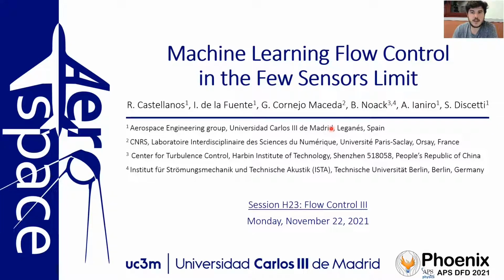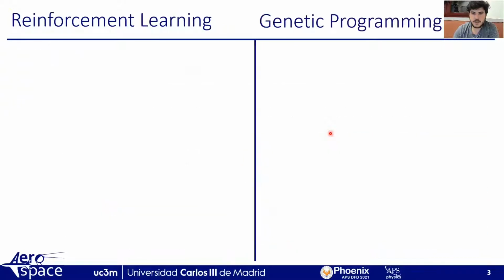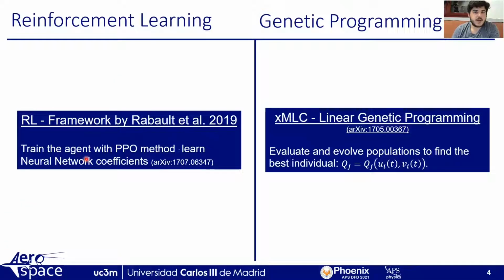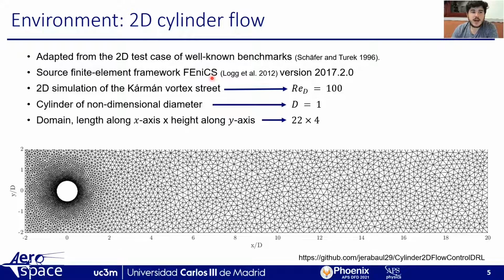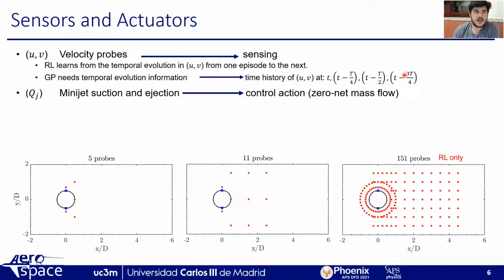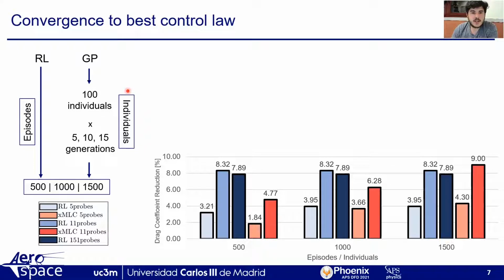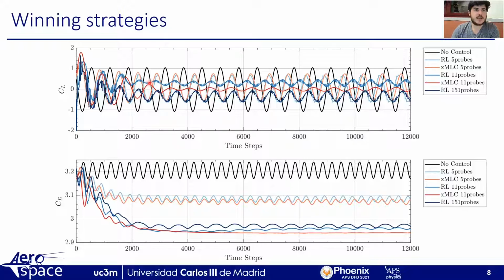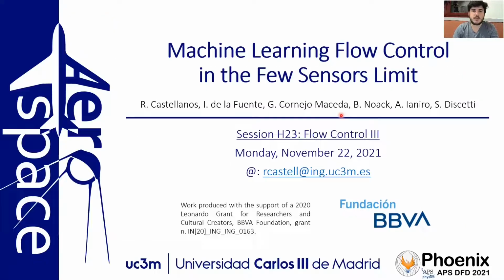Rodrigo Castellanos APS2021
A comparative assessment of machine learning (ML) methods for closed-loop wake control in configurations with a limited number of sensors is presented. The baseline flow field is a two-dimensional simulation of the Kármán vortex street past a cylinder at moderate Reynolds number (Re=100). The actuation is performed by two jets on the sides of a cylinder. The flow is monitored with several sensor probe arrangements including 5, 11 and 151 velocity signals and one case with lift and drag sensors. Two popular alternatives are evaluated: Deep Reinforcement Learning (DRL) as pioneered by Rabault et al. (2019, JFM) and Genetic Programming control (GPC) for tree-based, linear and gradient-enriched realizations as pursued by the authors. All machine learning control methods successfully stabilize the vortex shedding and effectively reduce drag while using small mass flow rates for the actuation. DRL and GPC have complementary strengths. DRL yields higher drag reductions for large numbers of probes and short training periods. In contrast, GPC performs better for cases with fewer sensors and longer training periods. The results hint at combinations of DRL and GPC for further performance improvements.
*Work produced with the support of a 2020 Leonardo Grant for Researchers and Cultural Creators, BBVA Foundation, grant n. IN[20]_ING_ING_0163. The Foundation takes no responsibility for the opinions, statements and contents of this project, which are entirely the responsibility of its authors.